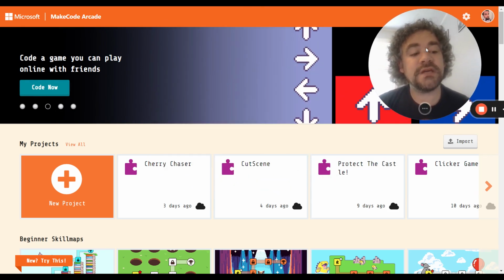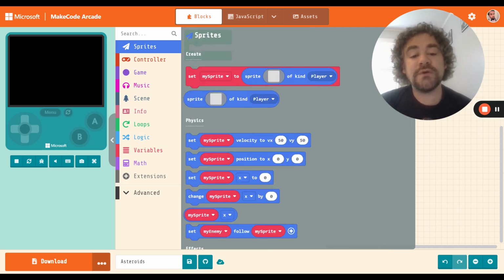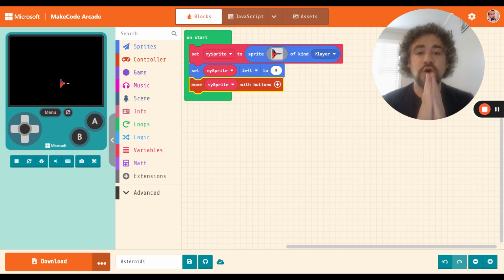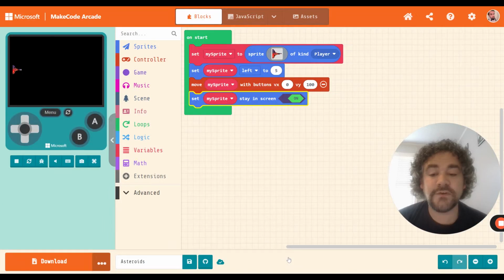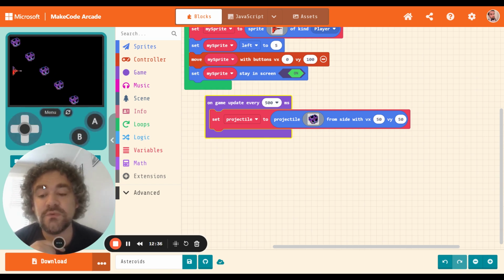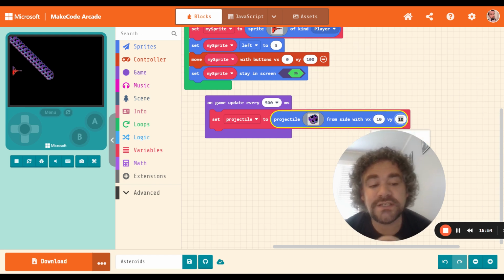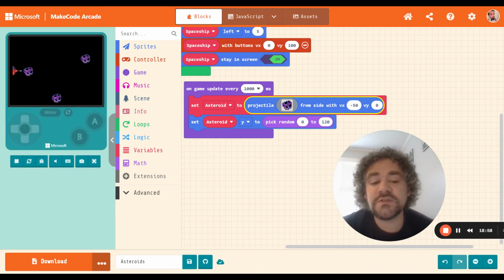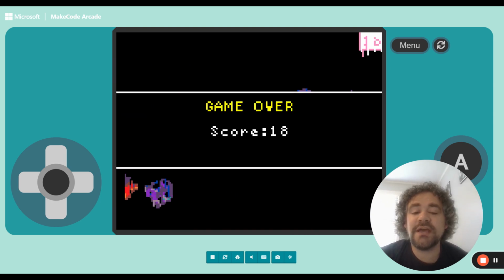Lesson 6, Part 1 Building an Asteroid Game in MakeCode Arcade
In this video, I guide you through building an asteroid game using MakeCode. We start by creating a new project called Asteroids and learn about projectiles. I explain what projectiles are and how they can be used in video games. We then create a player character and set up player controls. I also demonstrate how to use the "stay in screen" feature to keep the player from leaving the screen. Finally, we begin creating asteroids and learn how to control their movement.